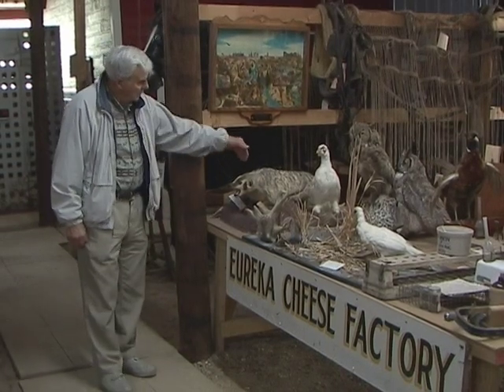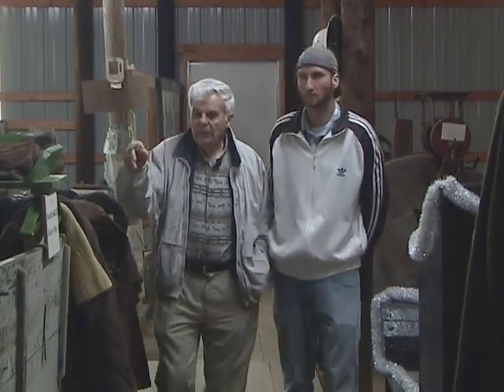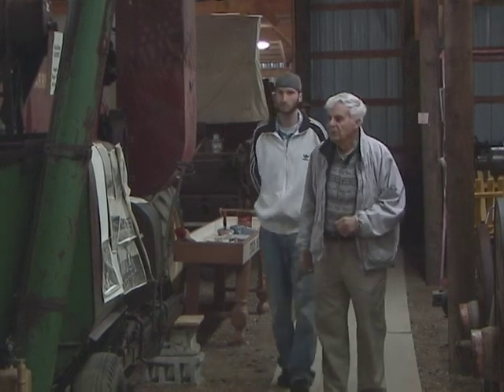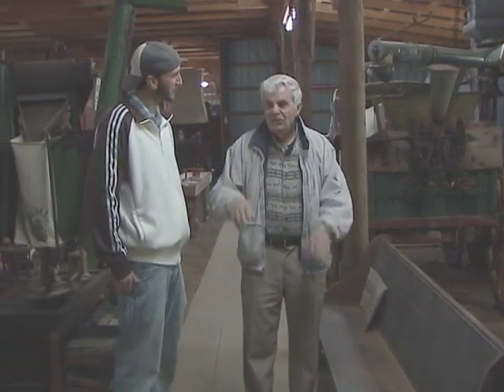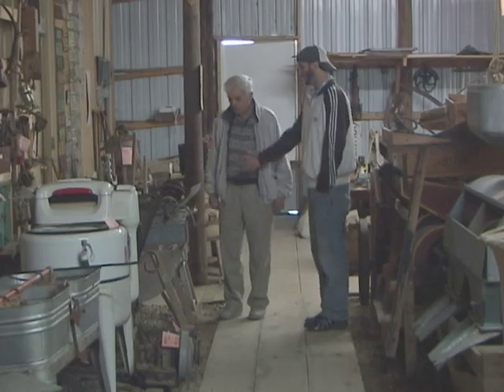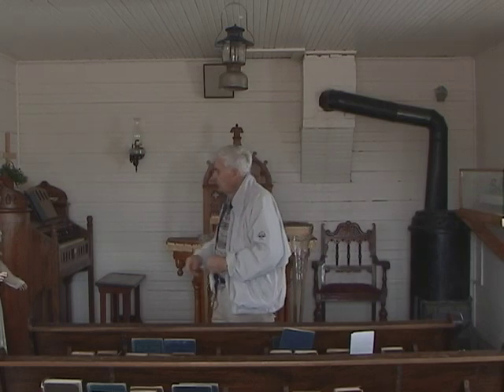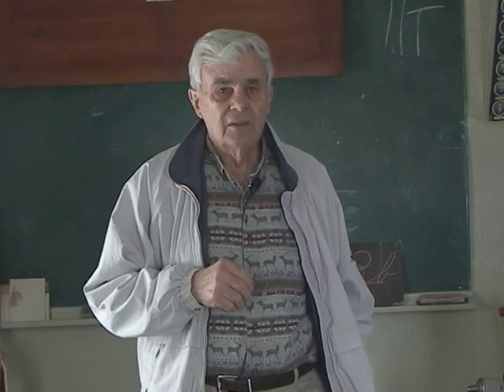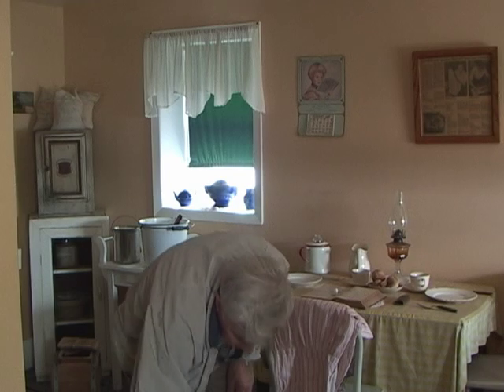Edmund Opp Landmark Walk Part 2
00:00  Farm Life, Part I
05:11  Transportation
07:00  Clothing
11:57  Daily Life, Part I
16:05  Farm Life, Part II
31:08  Food
35:41  Daily Life, Part II
42:07  Religion
49:27  School
56:58  Brick House
01:02:49 Conclusions